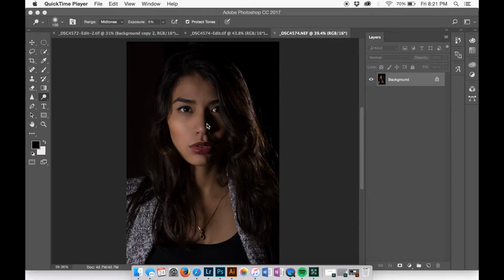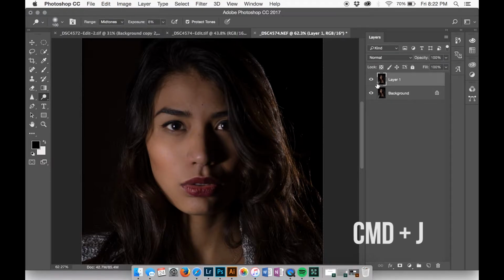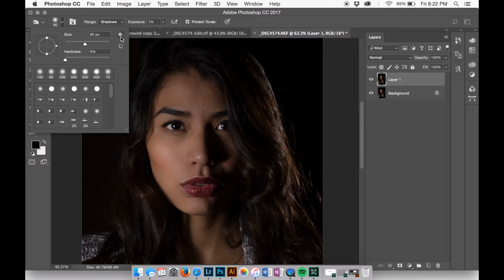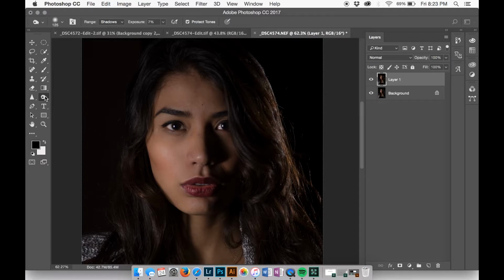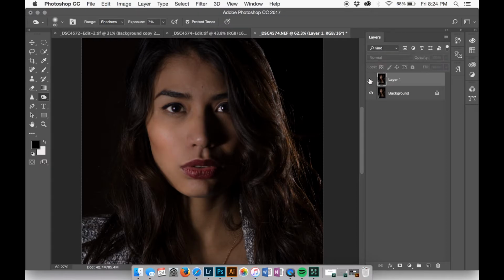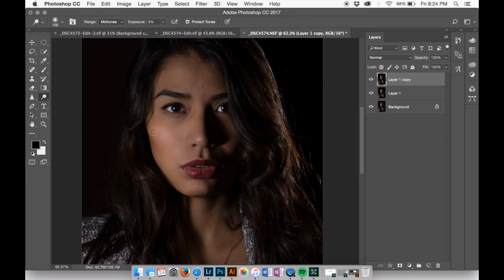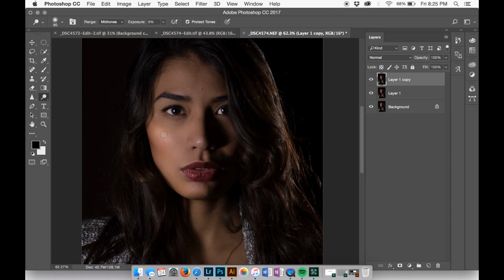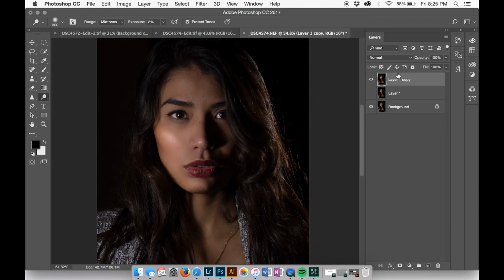Photoshop Dodge And Burn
Dodge and Burn Tool tutorial in Adobe Photoshop. What other tutorials do you want to see!?